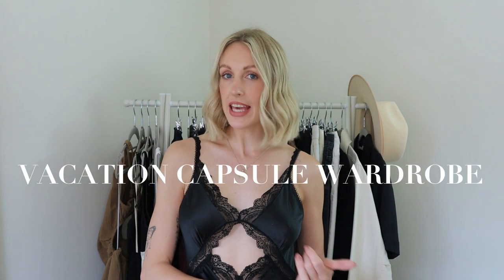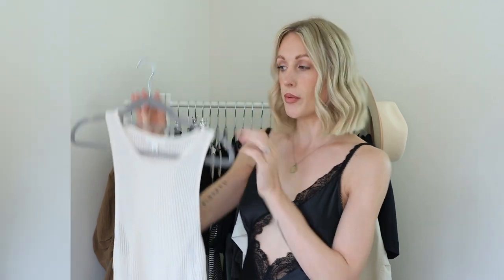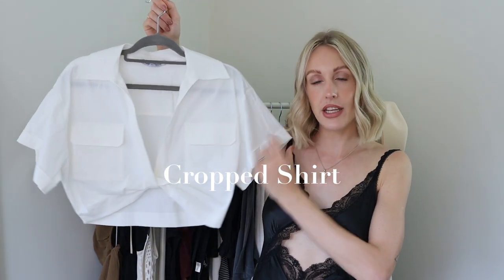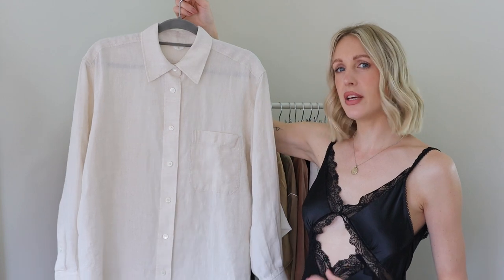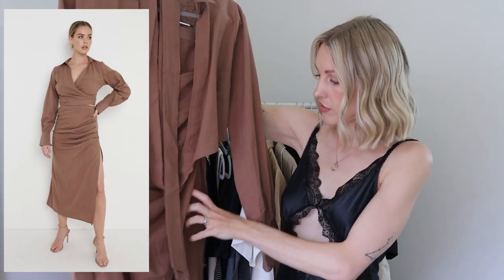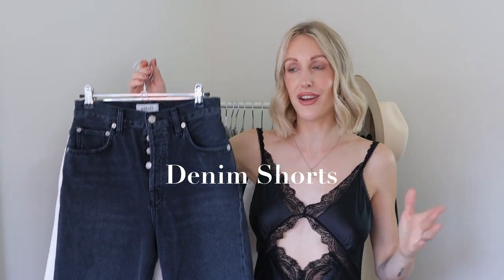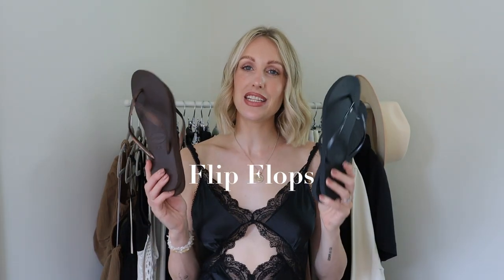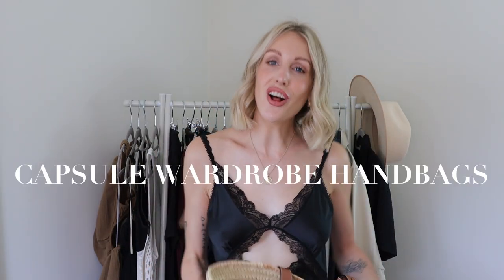VACATION CAPSULE WARDROBE ✈️☀️| Travel Wardrobe Essentials For Summer Holidays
Stuck with what to pack for vacation? See my Holiday Capsule Wardrobe Essentials (listed below)

Get the most out of what to pack for a summer holiday, capsule holiday wardrobe, (and/or) if you live in a warm weather climate with my summer travel capsule wardrobe. These 50 summer wardrobe essentials including handbags, accessories and jewellery are all you need for chic outfits and lots of different capsule resort wear looks.

Subscribe for more fashion inspo & follow me on Instagram @charlottebuttrick for more tips on how to create a capsule wardrobe and how I’ll be styling these pieces lots of ways for airport outfits, pool/beach looks and what to wear sightseeing.

Vacation capsule wardrobe high-summer / resort wear essentials below:

DRESSES 👇🏼
2 x versatile dresses
Free People
1 x evening dress
1 x beach dress

SWIMWEAR / BEACHWEAR 👇🏼
2 x swimsuits
Black swimsuit
Brown swimsuit (similar
1 x silk scarf / sarong

TOPS 👇🏼
1 x Bandeau top
2 x Tank Tops
Racer tank
Stripe tank
1 x bralette / crop top (similar)
1 x waistcoat
1 x t-shirt
1 x cropped shirt (similar)
1 x linen shirt

MATCHING SETS 👇🏼
1 x linen shorts/shirt set (similar
1 x silky set
1 x skirt & top set

BOTTOMS 👇🏼
1 x cotton midi skirt (similar)
1 x linen trousers (similar)
1 x smart/white trousers
2 x denim shorts
1 x jumpsuit

OUTERWEAR
1 x lightweight knit/cardigan
1 x cotton jacket (similar)

FOOTWEAR 👇🏼
Havaianas Flip-flops
Leather flat sandals (similar)
Practical heels

ACCESSORIES  & HANDBAGS👇🏼
1 x Fedora
1 x baseball cap
1 x Basket bag - beach bag
1 x across body bag
1 x shoulder bag
2 x sunglasses
1-2 belts
1 x watch (similar)
1 x chunky necklace
1 x chunky chain bracelet
1 x pendant necklace (for layering) (similar)
1 x pearl necklace / choker
1 x chunky hoops earrings
1 x pearl earrings